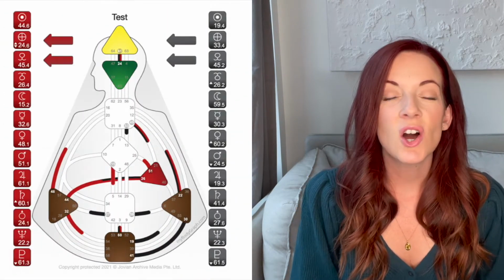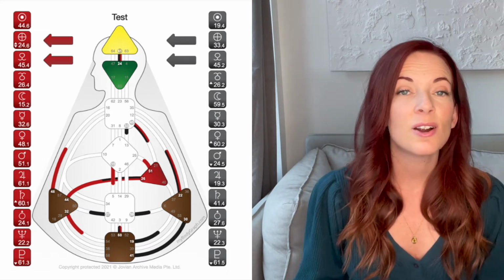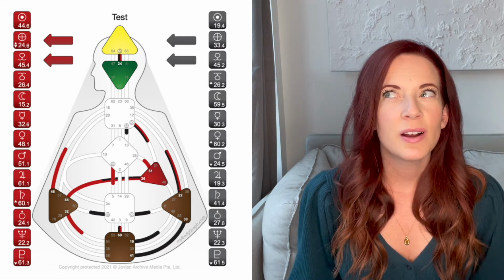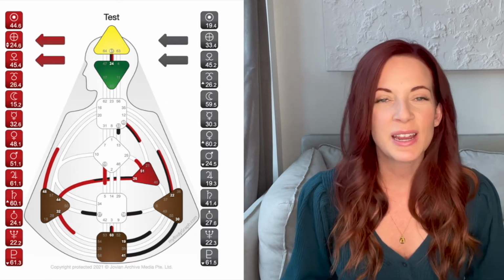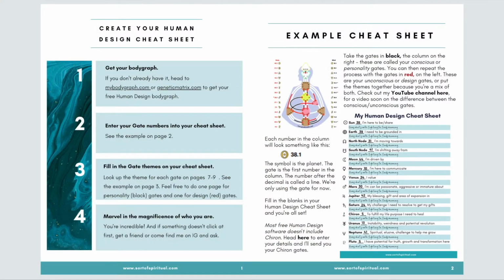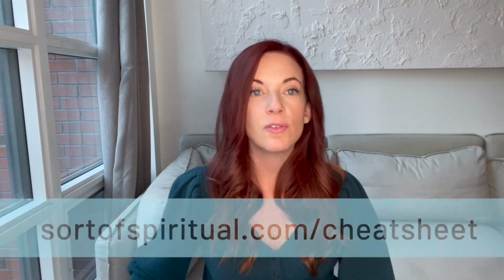How to Read Your Human Design Chart Gates and Planets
Learn even more in HD School

Come join the @sort.of.spiritual crew on IG for more Human Design tips!

So you found human design, are ready to start on your human design journey and looked up your human design chart or human design bodygraph and have no idea what you're looking at!

Want to learn about the gates and planets in Human Design? You found the right video!

I'll walk you through it in this video.